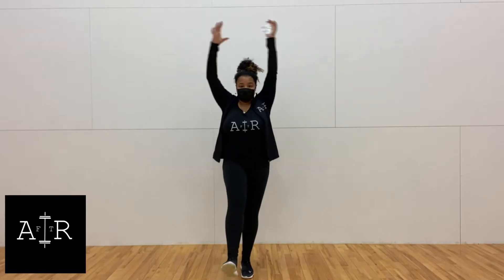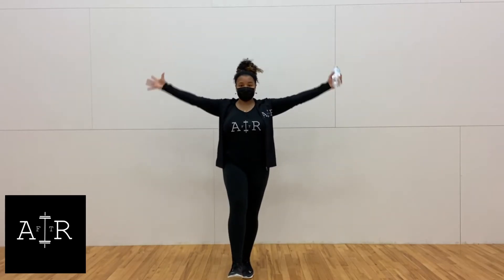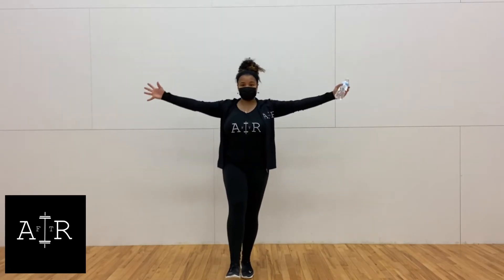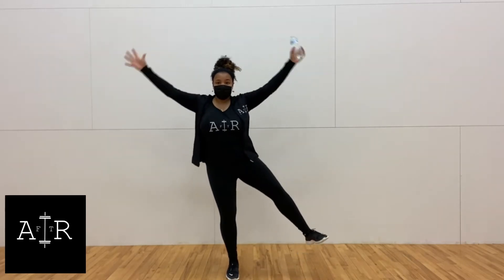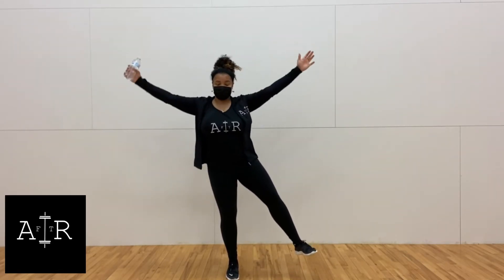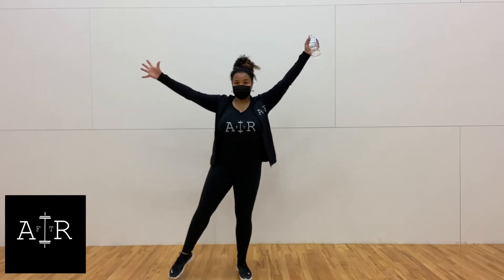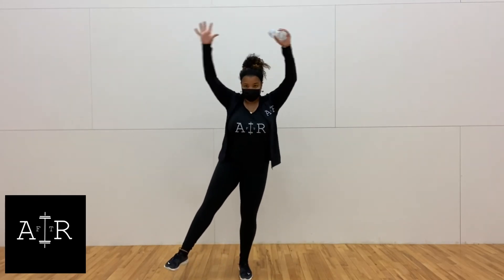Overhead Pass - Balance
TIP: grab a light weight item to complete this (light dumbbell or full bottle of eater) this is a one legged exercise so make sure to be on one leg and then switch!